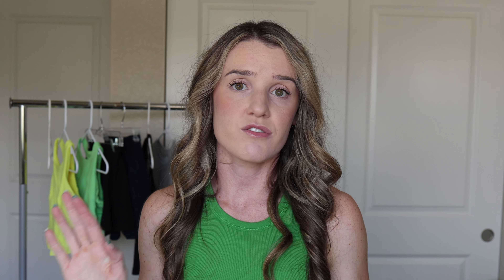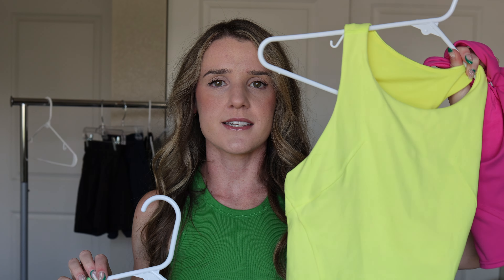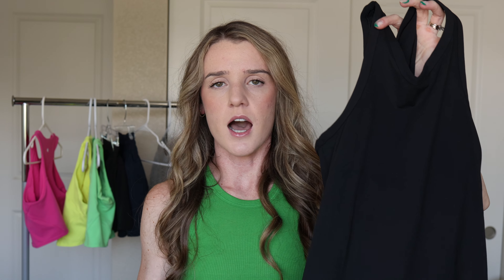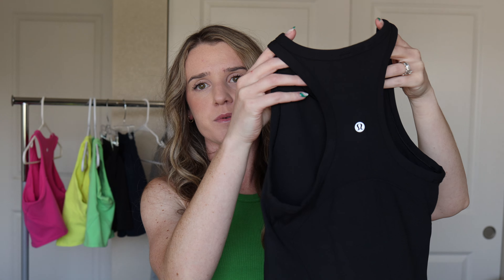LULULEMON MUST-HAVES & FAVORITES / what to buy at lululemon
Here are my five current favorites and must-haves from lululemon!

View my recent lululemon hauls!

My measurements for reference:
Height: 5’3”
Weight: Around 126lbs
Waist: 26-27”